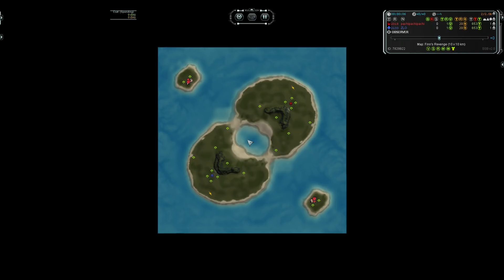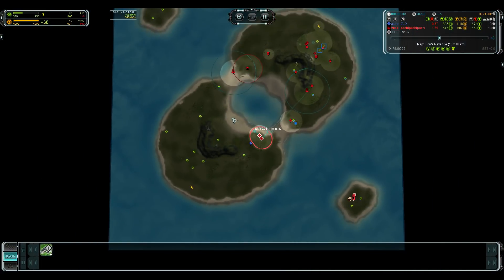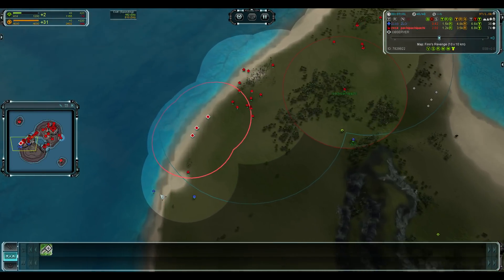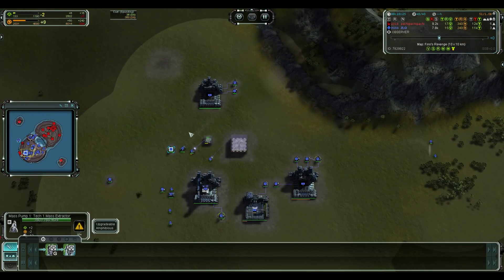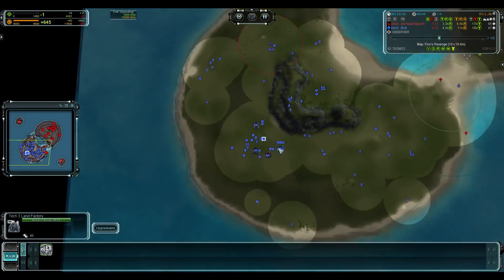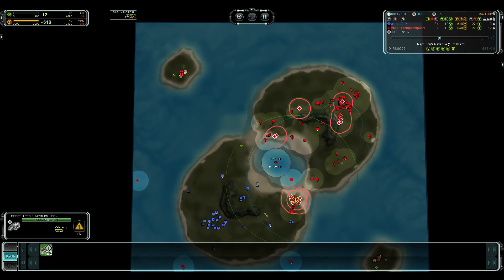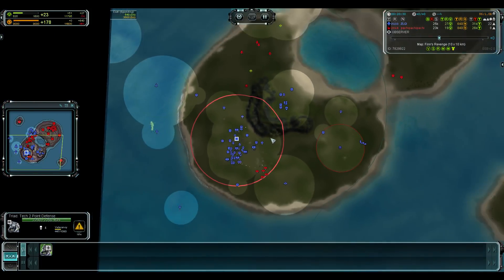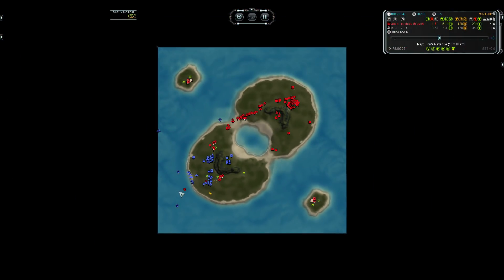ZLO vs Turin - 1v1 Ladder - Supreme Commander: Forged Alliance Forever